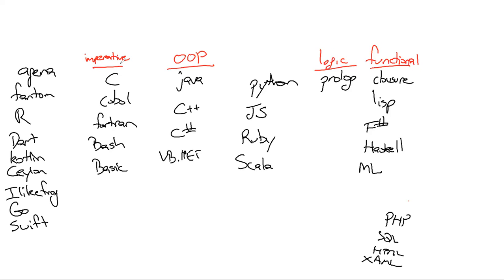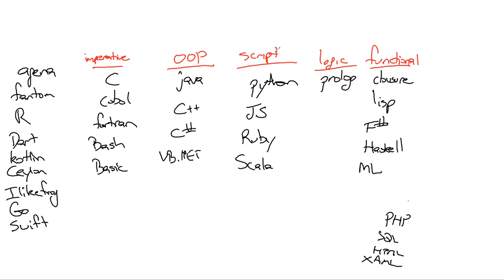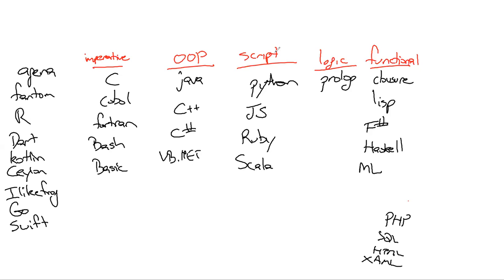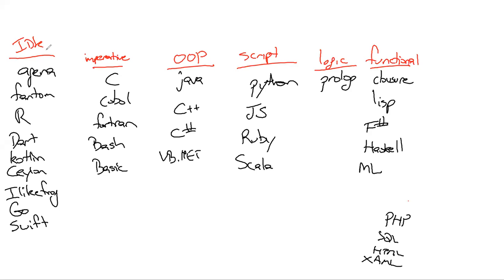PPL 1.2 - Programming languages paradigms - part 2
Describes additional paradigms, including: OOP, logic, imperative and scripting